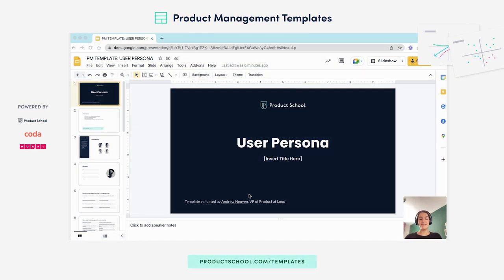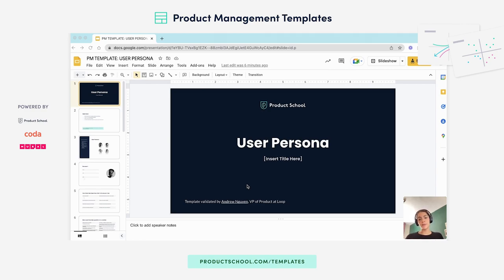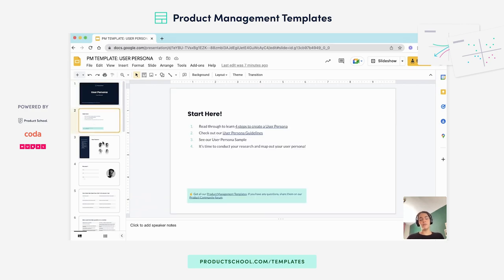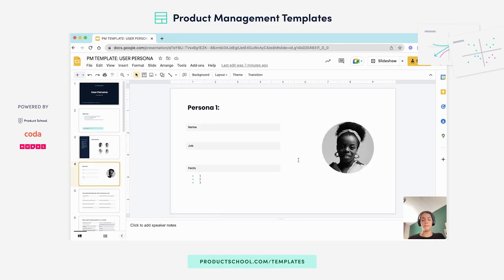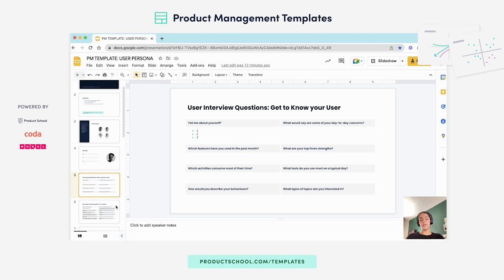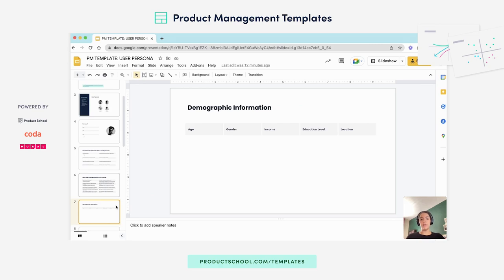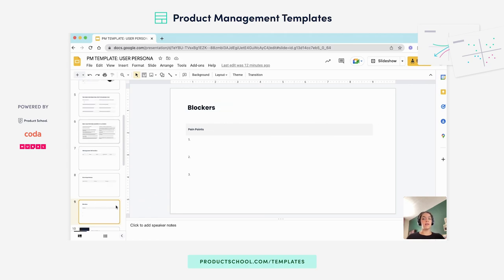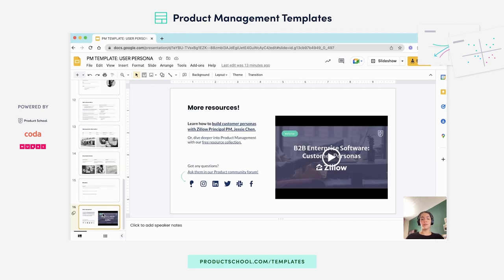Product Template: User Persona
Approved by top Product Leaders, this template will help you solve your problems and deliver as a PM with ease.

Create a rock-solid user persona that is well-researched, concise, and easy to understand with this User Persona template.

ABOUT OUR PM TEMPLATES:
Building, launching, and optimizing products is a complex and collaborative process that involves many steps, teams, and stakeholders — and product managers are in the middle of it all. PMs can use this series of templates to navigate milestones, run productive collaboration sessions, and build helpful resources for designers, developers, and beyond.